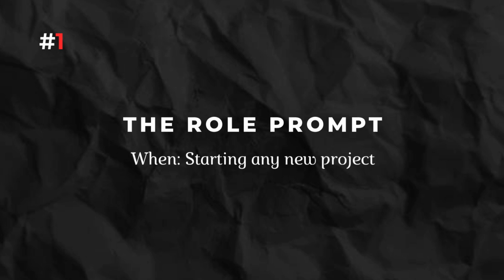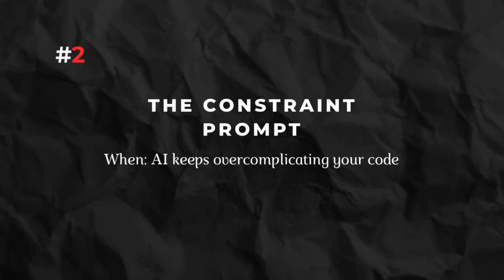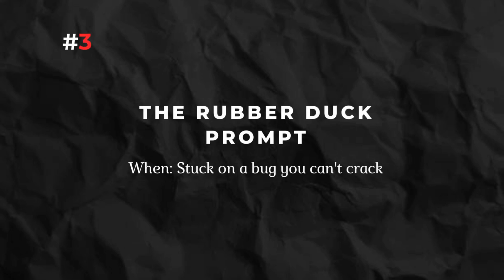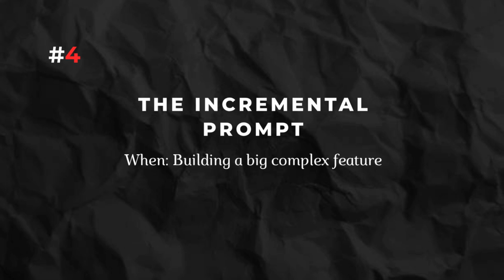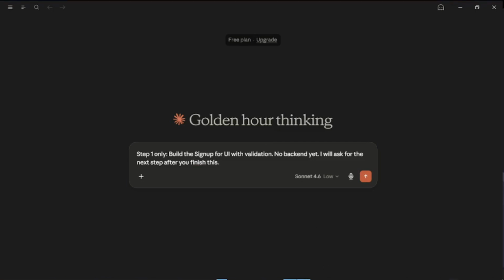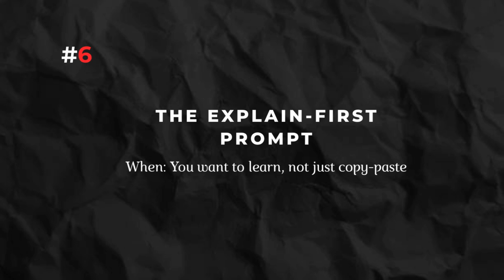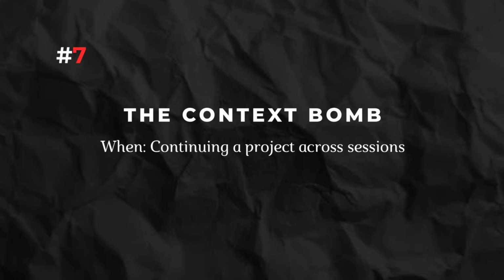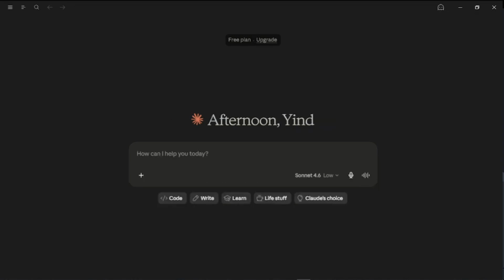The Only AI Prompting Guide You’ll Ever Need For Vibe Coding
This problem is common in vibe coding. Everything starts off perfectly but eventually you would lose all your flow. This is because AI overcomplicates simple things just because to impress you with complexity. It can be due to bad prompts or just lack of context. This video solves that problem of bad prompting. You'll get to now 7 prompting techniques which can eventually fix this problem, and you would start seeing better results than previous ones.

HERE ARE THE 7 PROMPTS SHOWN IN THE VIDEO🧾

1.  THE ROLE PROMPT
       You are a senior frontend developer. Stack: React + Tailwind. Build a login page with email/password, error handling, loading state. Mobile-first.
Accessible. No extra libraries.

2. THE CONSTRAINT PROMPT
      Vanilla JS and HTML only. No libraries. No frameworks. Under 100 lines. Use local Storage. Nothing else.

3. THE RUBBER DUCK PROMPT
     Before fixing anything — explain in plain English what you think is causing this error and why. Then fix it step by step, explaining each change.

4.  THE INCREMENTAL PROMPT
    Step 1 only: Build the signup form UI with validation. No backend yet. I will ask for the next step after you finish this.

5.  THE REVIEW PROMPT
    Don't fix yet — just list everything wrong.

6.  THE EXPLAIN-FIRST PROMPT
     Before giving me code — explain in 5 bullet points how this works and what each part does. Then write the code with inline comments on every important line.

7.  THE CONTEXT BOMB
    Project: [name]. Stack: [React + Supabase + Tailwind]. What's built so far: [auth, dashboard, API routes].
Today's goal: [payment integration via Razorpay]. Rules: Don't touch existing code style. Ask before adding any new dependency